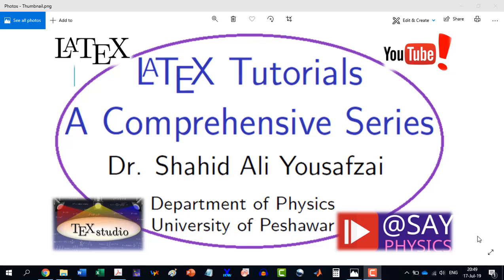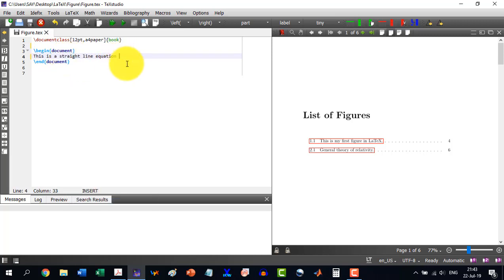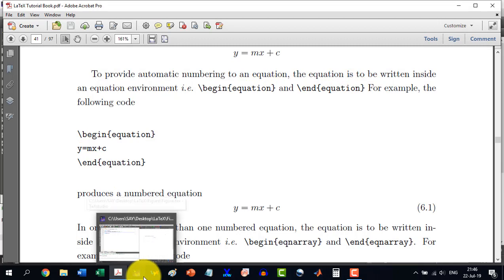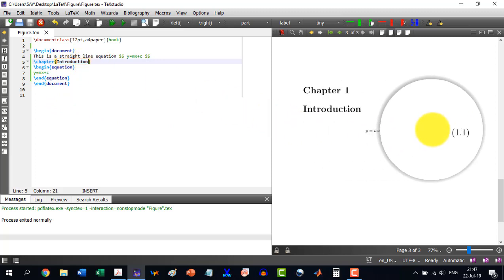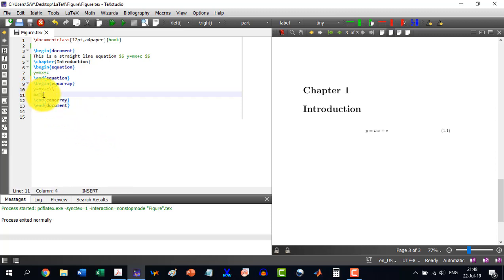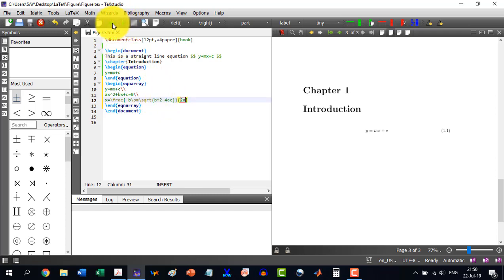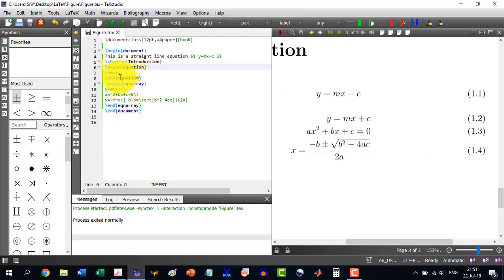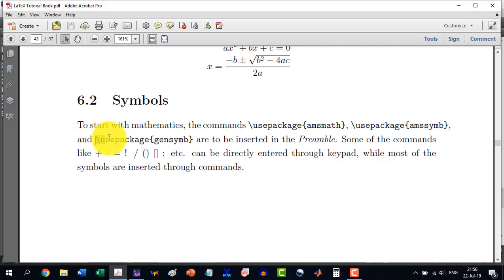How to write equations in LaTeX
0:00 How to insert equations in latex
0:45 Inserting equations in latex
4:00 Equation array in latex
7:00 Alignment of equality symbol in latex
8:18 Inserting equations without numbering
9:36 Mathematical symbols in latex

How to write basic mathematics in latex
Common math notation
Math symbols and equations
How to easily write math in latex
Convert equations to latex syntax